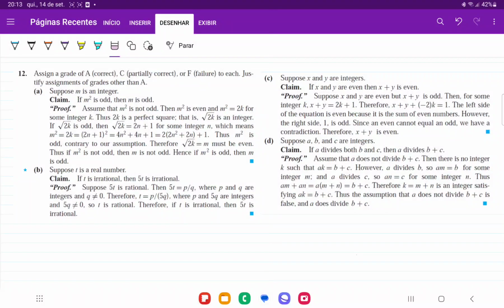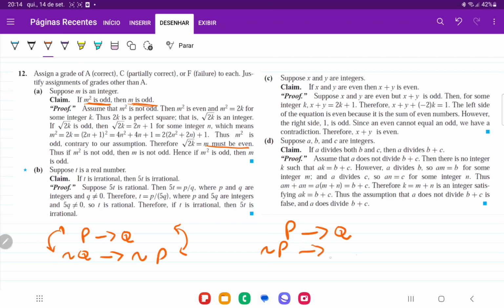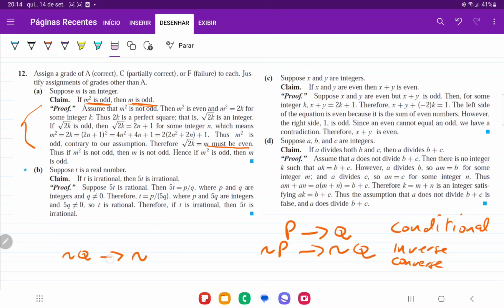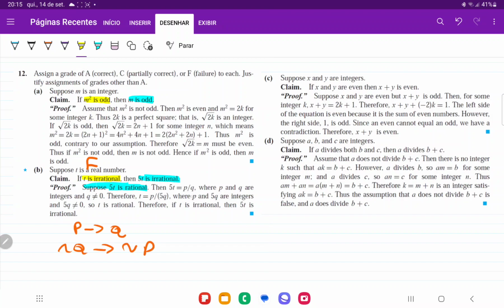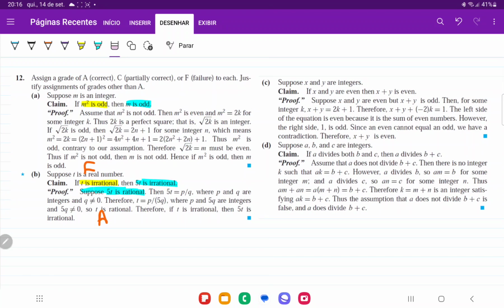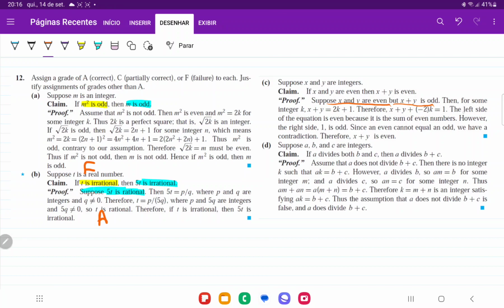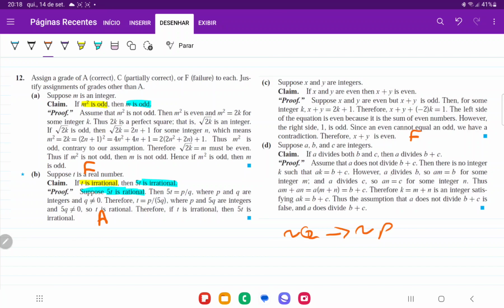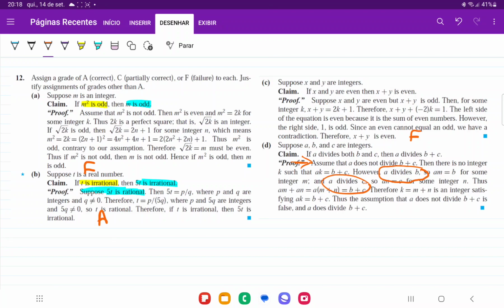1.5.12 Assign a grade of A (correct), C (partially correct), or F (failure) to each.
Problem 1.5.12  From Smith/Eggen's A Transition to Advanced Mathematics 7th edition from chapter 1, logic and proofs - basic proof methods II.

Assign a grade of A (correct), C (partially correct), or F (failure) to each. Justify
assignments of grades other than A.

(a) Suppose m is an integer.
Claim. If m^2 is odd, then m is odd.
(b) Suppose t is a real number.
Claim. If t is irrational, then is 5t is irrational.
Claim. If x and y are even then x + y is even.
(d) Suppose a, b, and c are integers.
Claim. If a divides both b and c, then a divides b + c